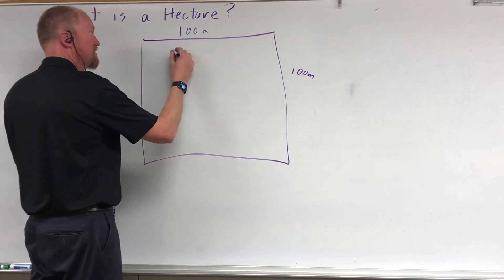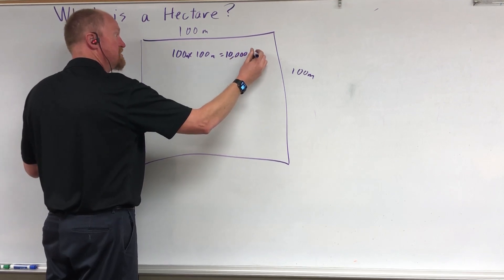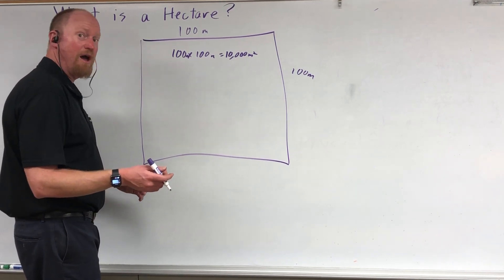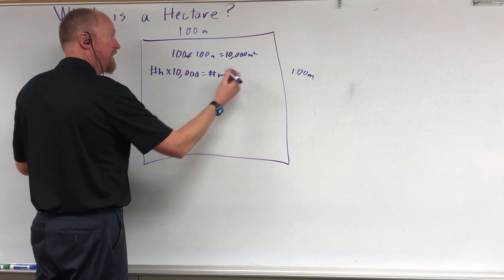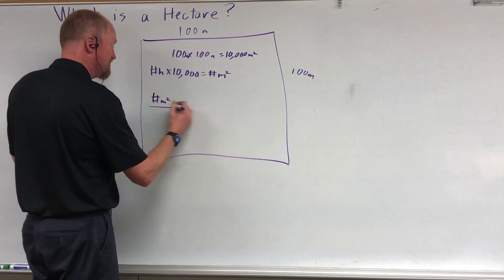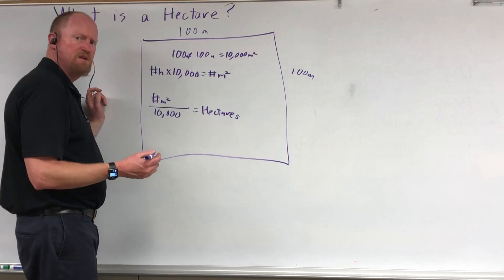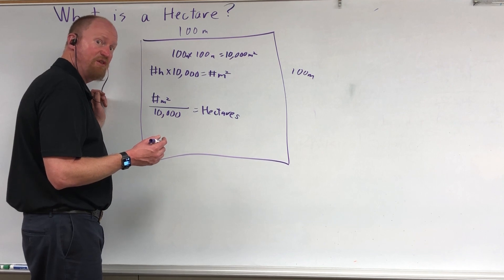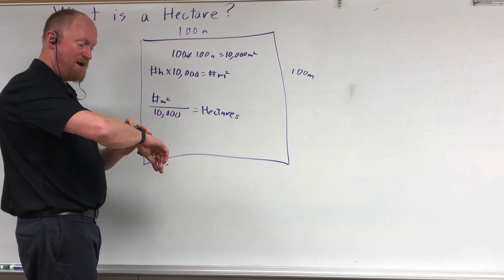How to covert Hectares to square meters.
What's a Hectare and how do you convert hectares to square meters and back?